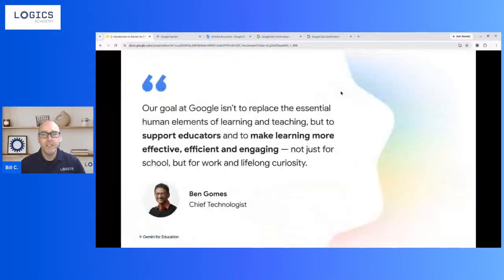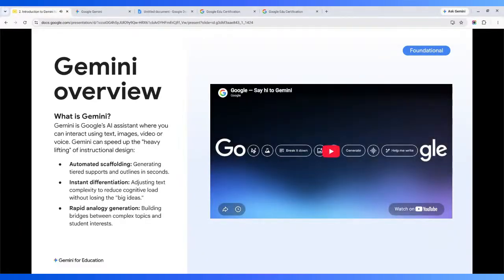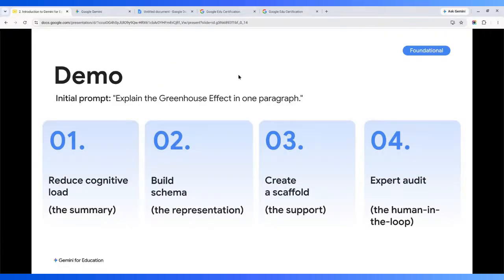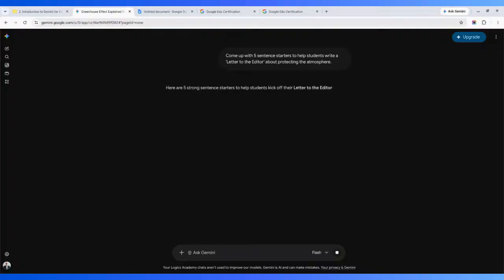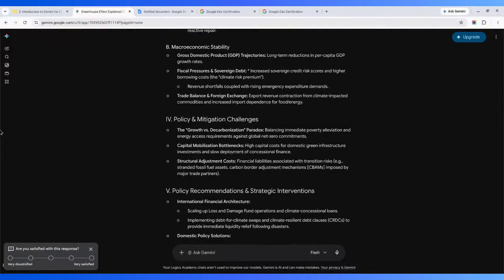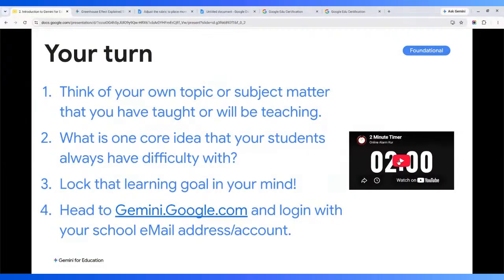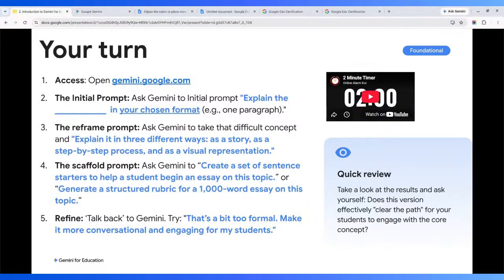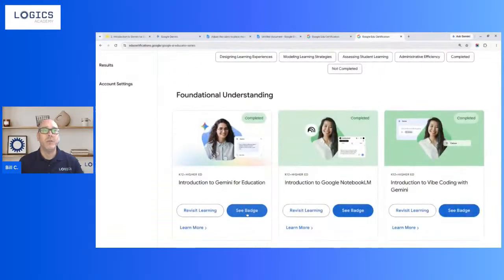Introduction to Gemini for Education